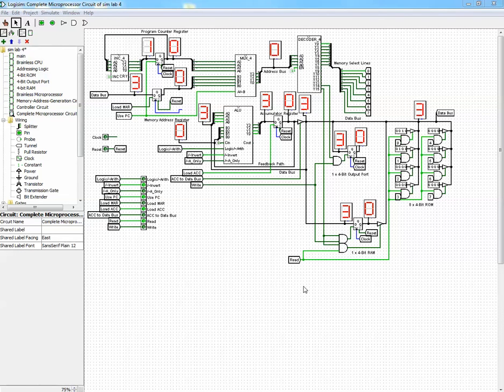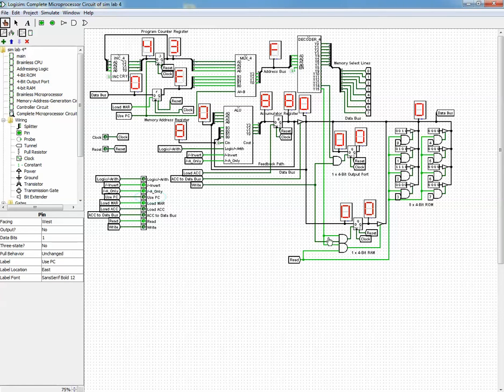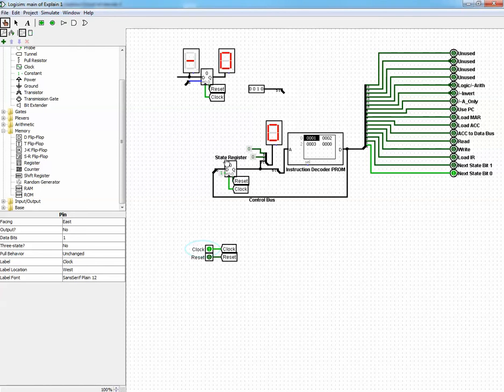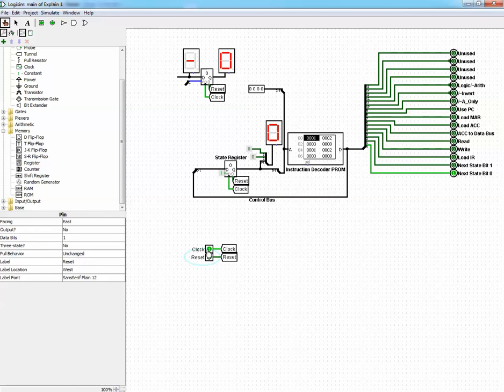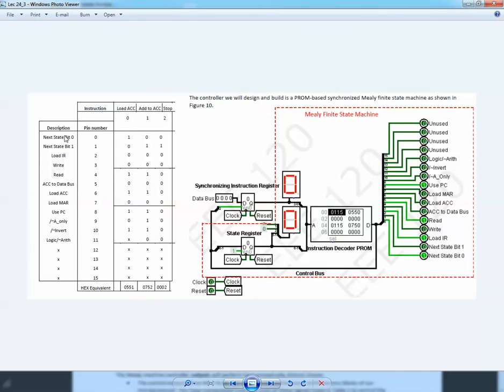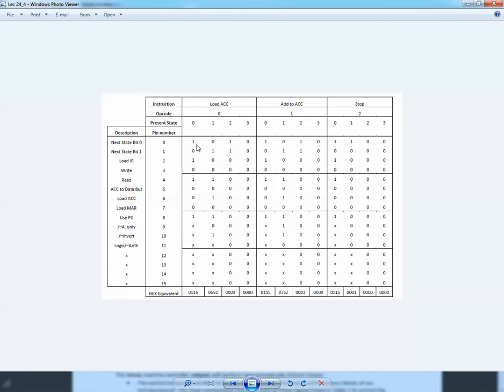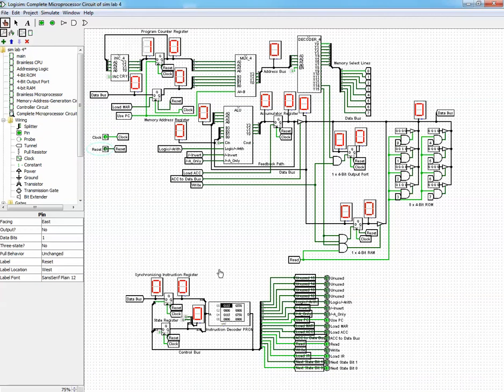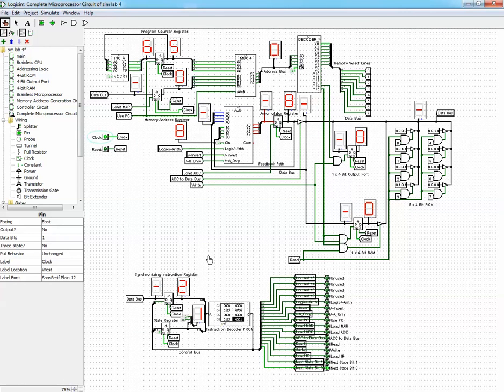Microprocessor Design - Sim Lab 4 - Tasks 4-10 through 4-14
This is a guide to the building of a simple microprocessor using Logisim software. The tasks in this video count as a part of simulation lab 4 tasks in the EEE 120 class taught at Arizona State University Fall 2014. Students might find slight differences in subsequent semesters so please refer to your lab manual for the precise tasks.